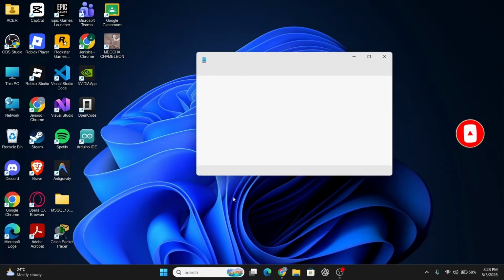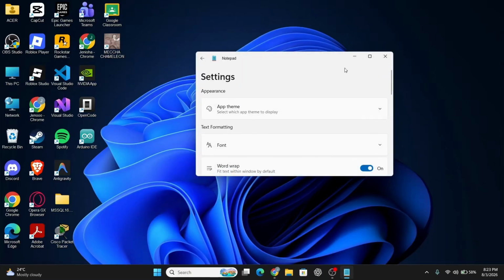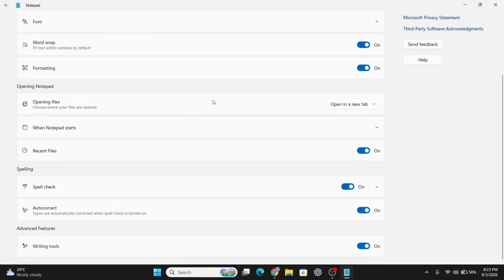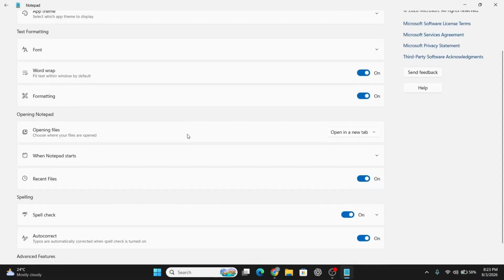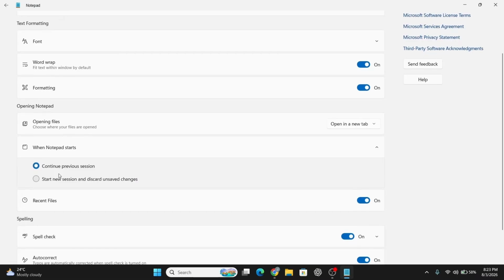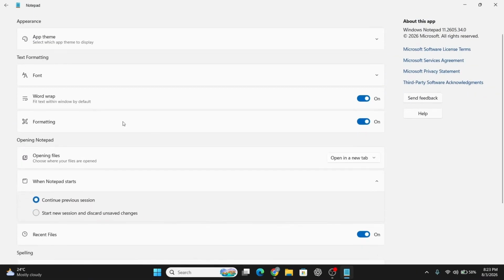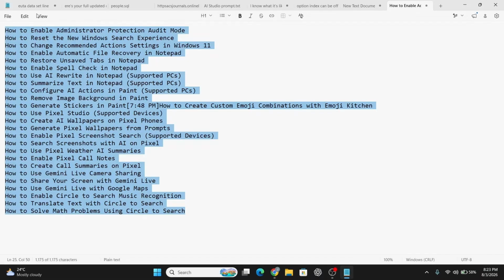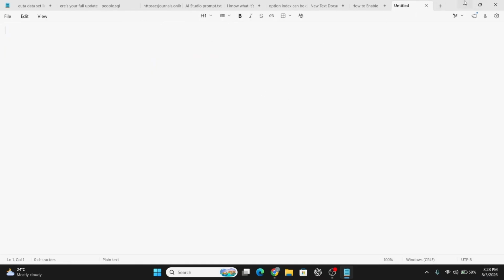How to Enable Automatic File Recovery in Notepad ?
Welcome to our step-by-step guide on “How to Enable Automatic File Recovery in Notepad”! If you want to prevent losing unsaved text and automatically recover your work in the Windows 11 Notepad app, this video is for you. We'll show you how to enable Automatic File Recovery in Notepad, restore unsaved files, and use the latest Notepad recovery features on your Windows PC.

Whether you're writing notes, editing code, or working on documents, these tips will help you protect your work from unexpected crashes, accidental closures, or system restarts.

In this video, we will show:

* How to recover unsaved Notepad files
* How to use Notepad session restore
* How to restore closed Notepad tabs
* How to manage Notepad recovery settings

What you'll learn:

* How Automatic File Recovery works in Notepad
* How to recover unsaved documents after a crash
* How to restore previous Notepad sessions
* How to prevent losing unsaved work in Notepad
* How to use the latest Notepad features in Windows 11